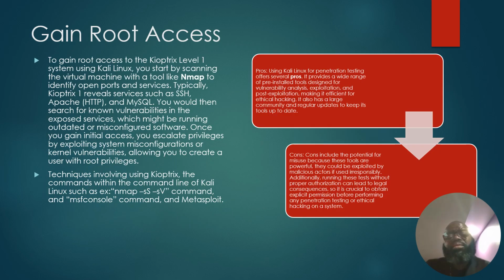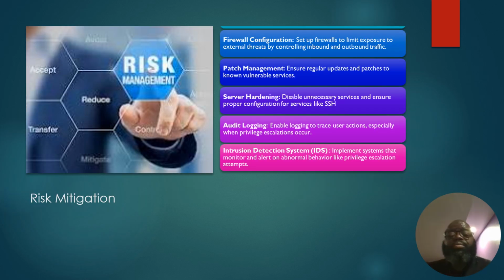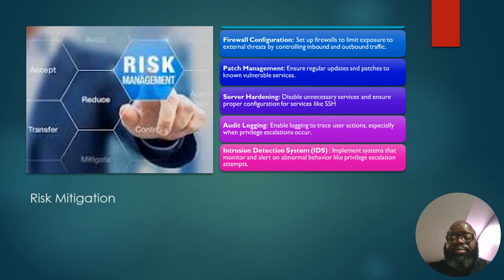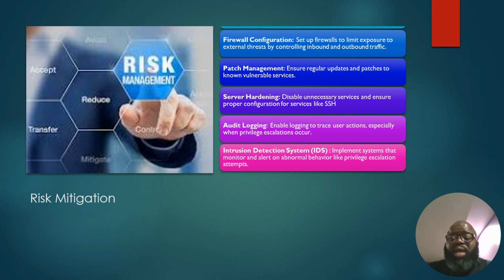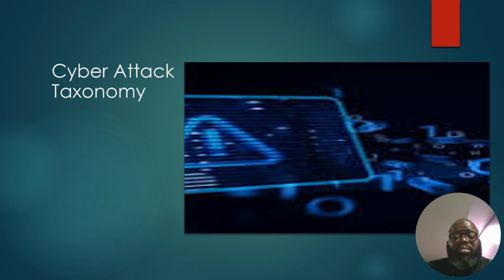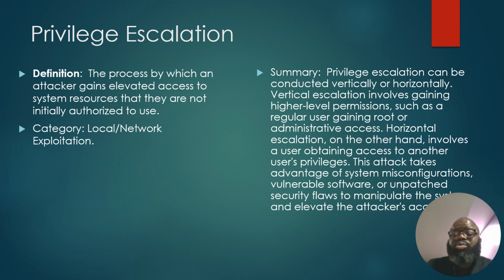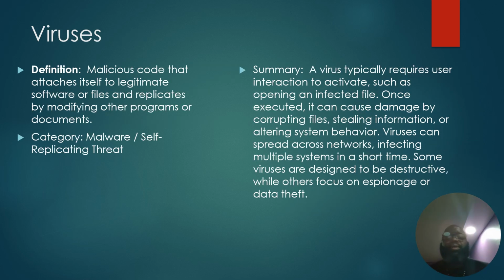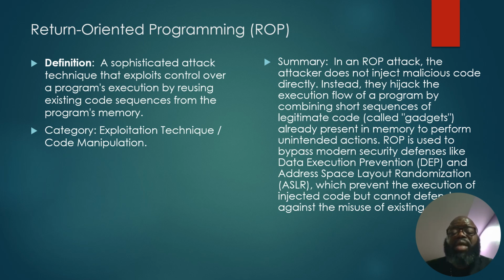Lab 3 Phases of Cyber Operations Your First Hack Part 2